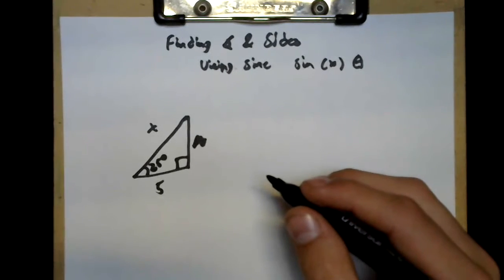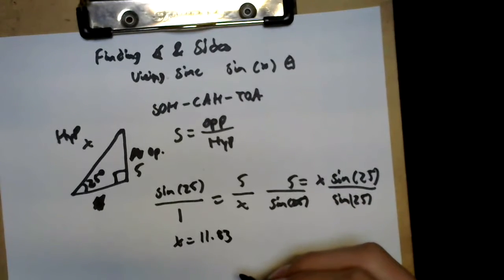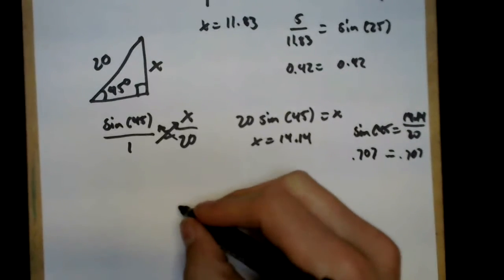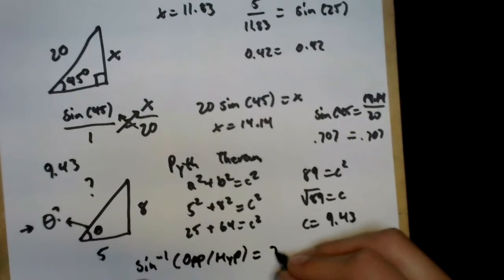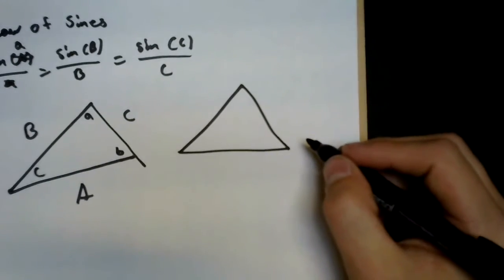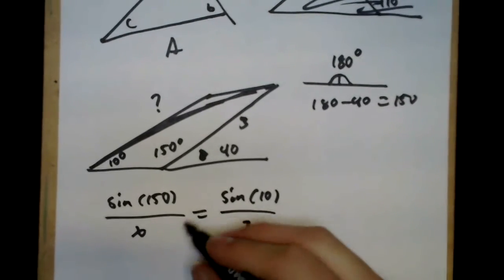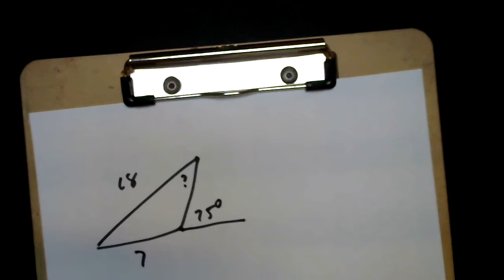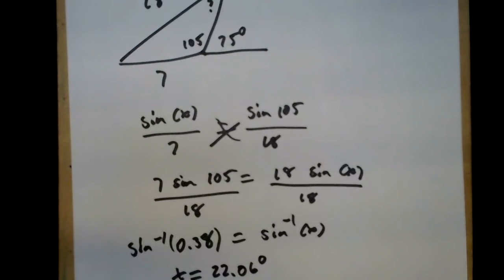ACT Review- Finding angles and sides using Sine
The lesson goes over finding angles and sides of right and non-right triangles.